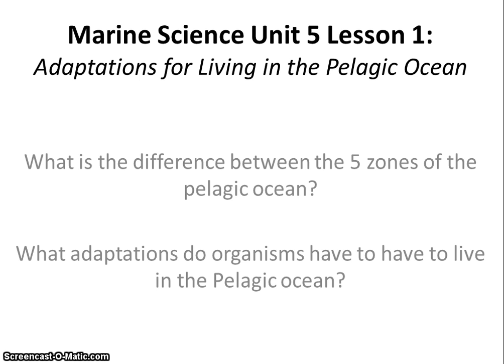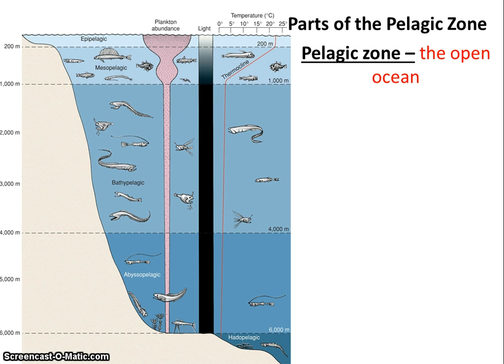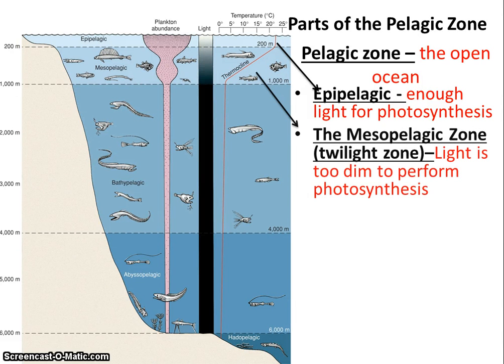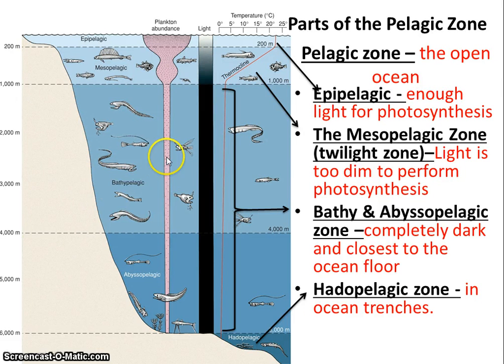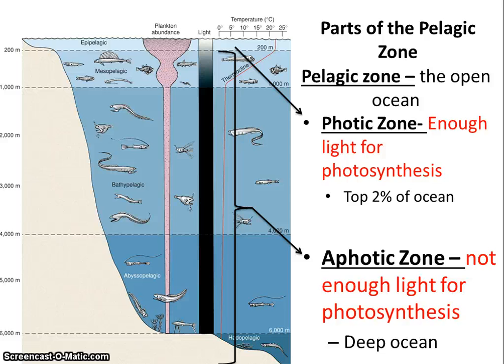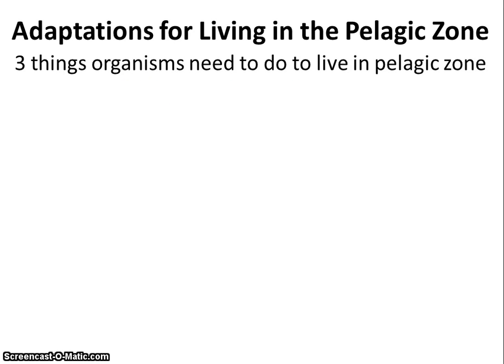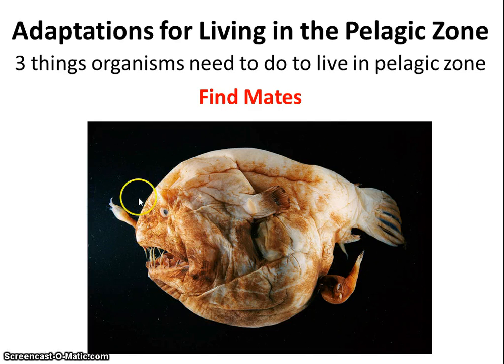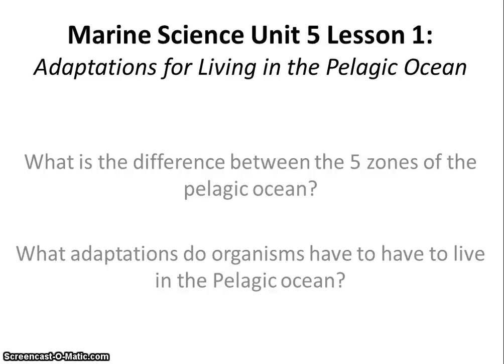lesson 5 1